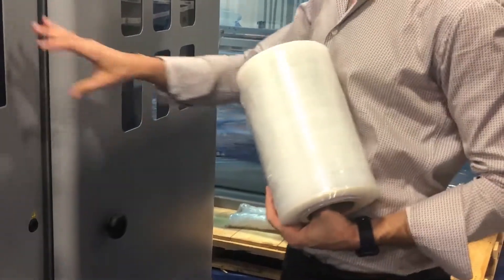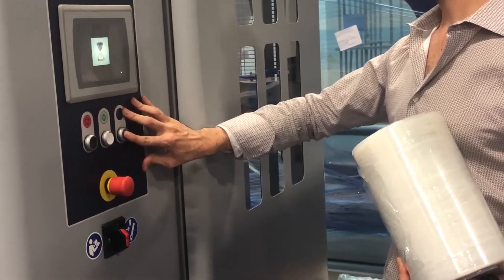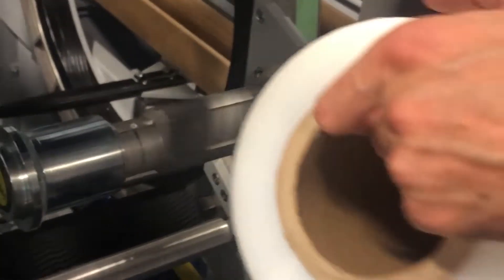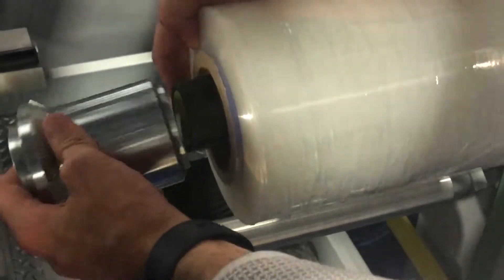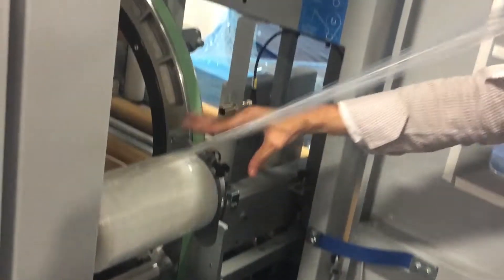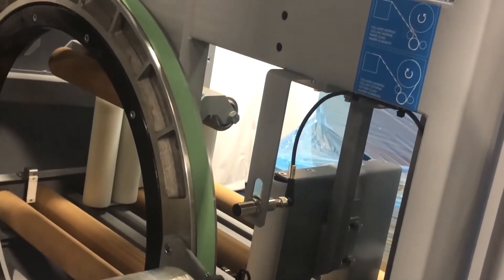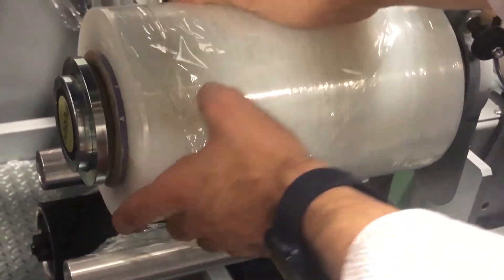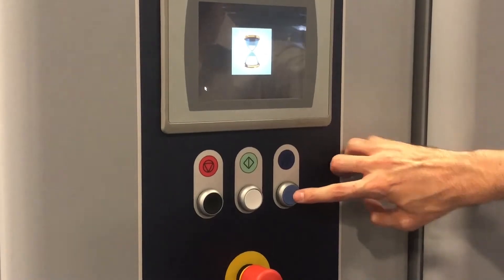How to thread film carriage for the Robopac’s Spiror horizontal stretch wrapper